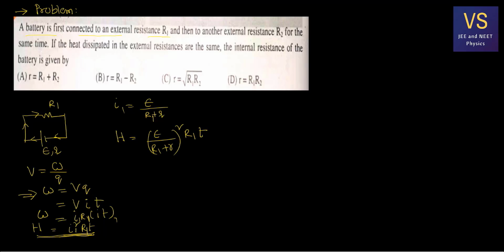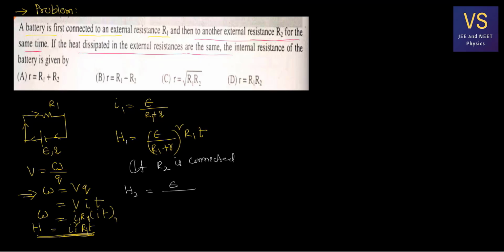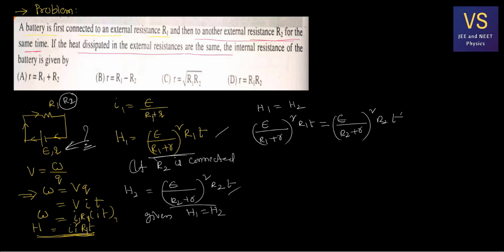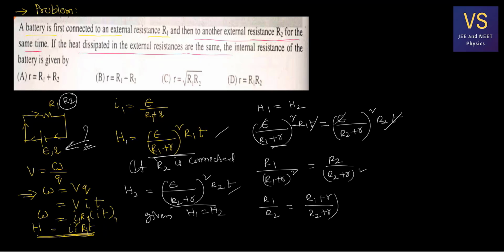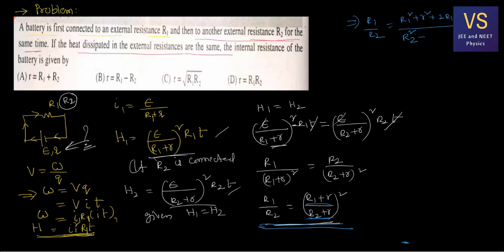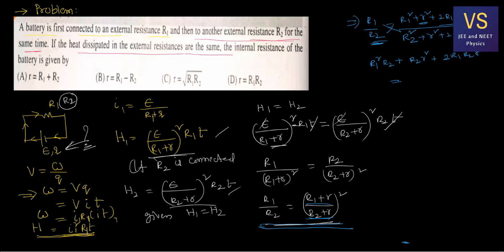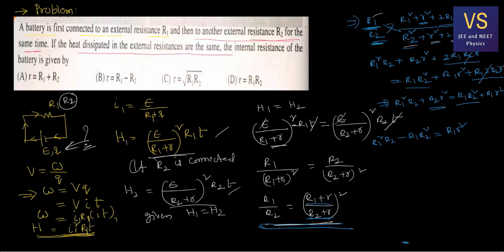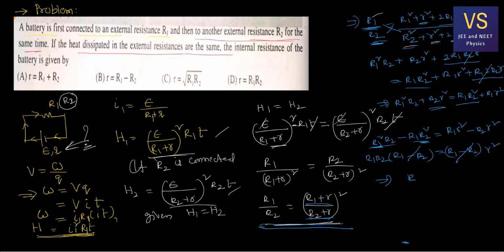Finding Internal resistance of cell in terms of two resistors Problems from Current Electricity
Internal resistance of cell in terms of two resistors Problems from Current Electricity is discussed here in this video and here we have connected two external resistors in two different cases and respective currents are given to us and basing on that data, we shall be able to find internal resistance of the cell.

0:00 given problem is..
0:40 understanding the problem..
2:00 equations for heat..
3:45 as heats are equal..
5:00 internal resistance is..